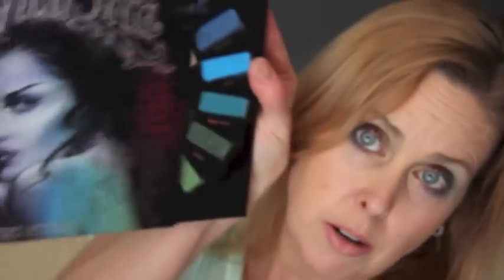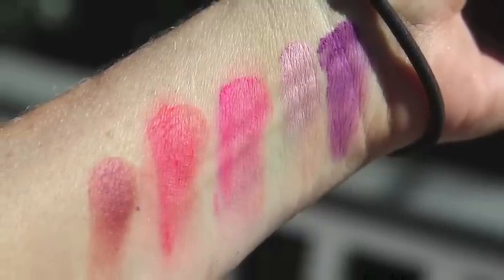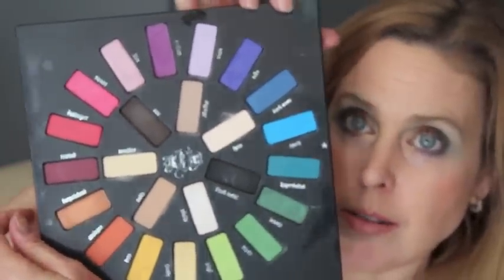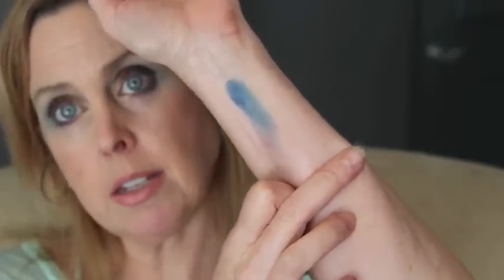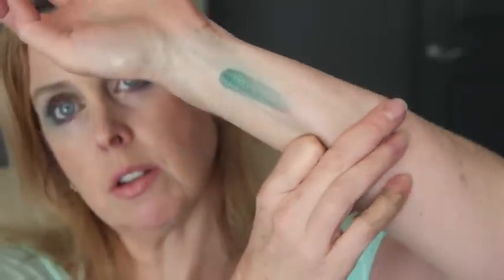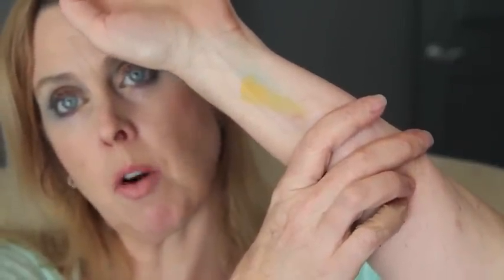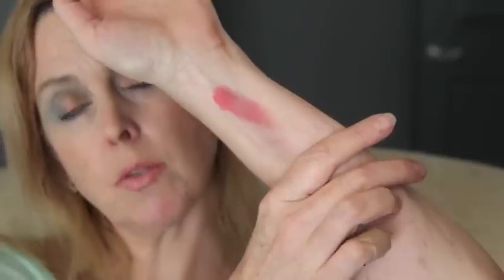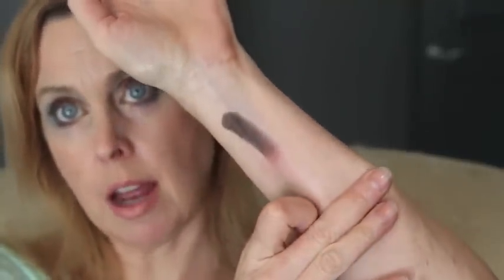Kat Von D Mi Vida Loca 2015 Holiday Palette Review and Swatches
Love this palette...great selection of vivid and neutral shades.  A little powdery, but beautifully blendable and vibrant.